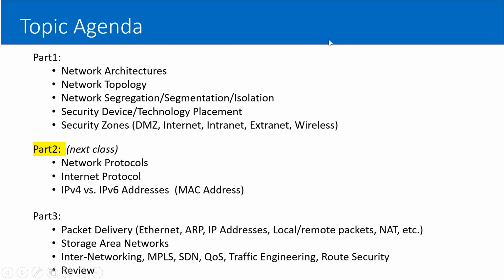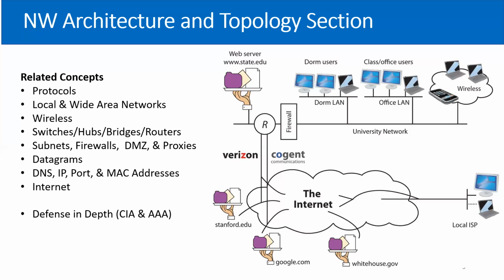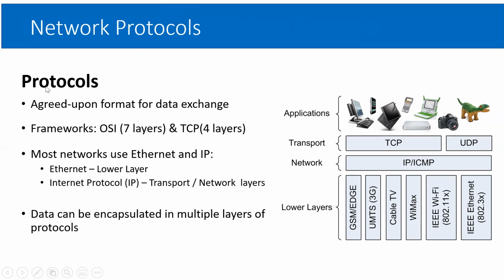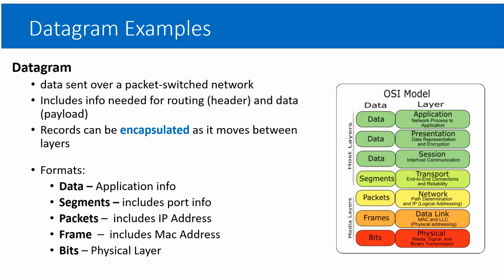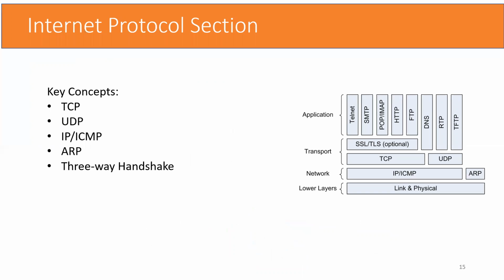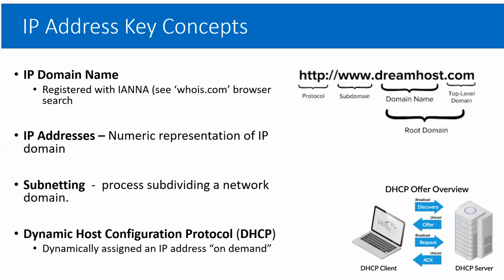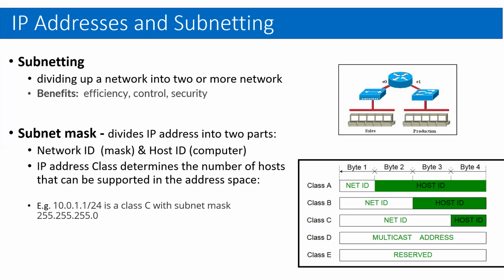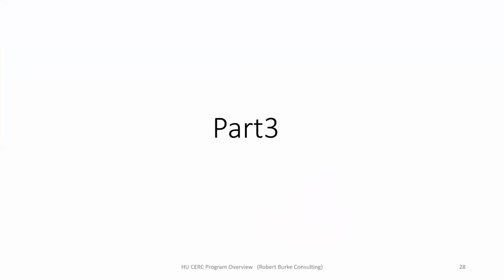Info393 NW Fundamentals Pt2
Lecture from Thursday 2/3/22